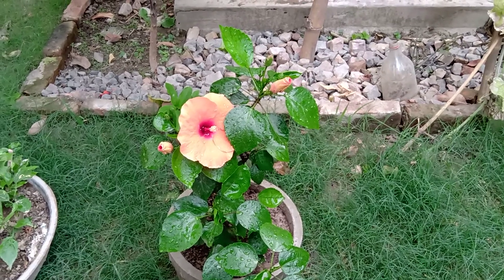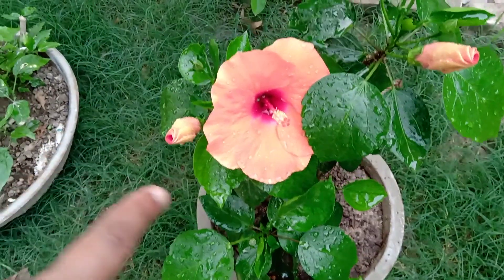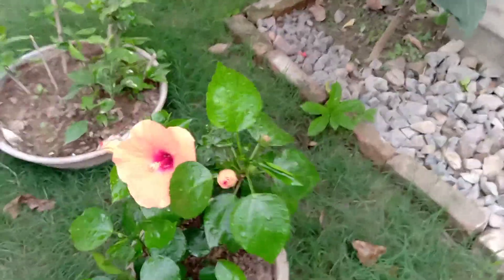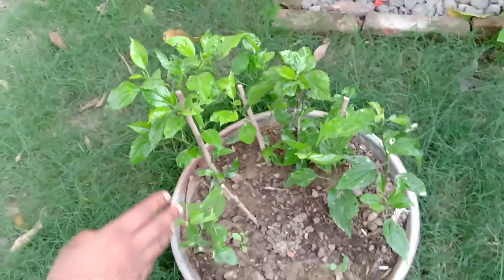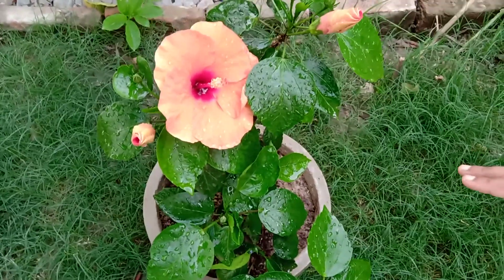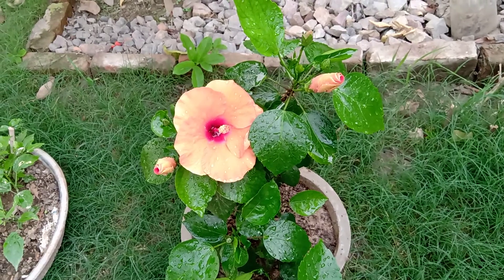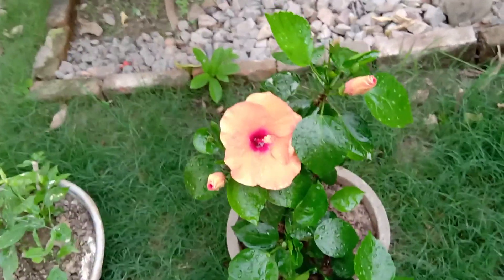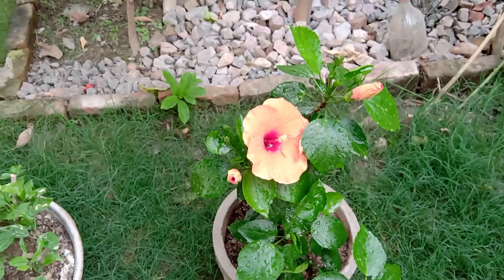How to plant Hibiscus bonsai in your garden 🌿💚//(Gramin Garden)